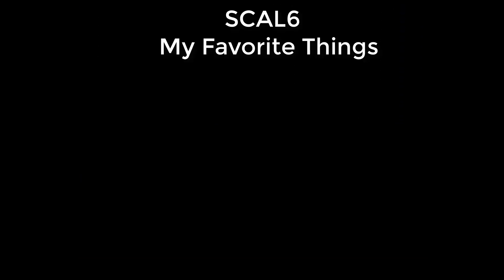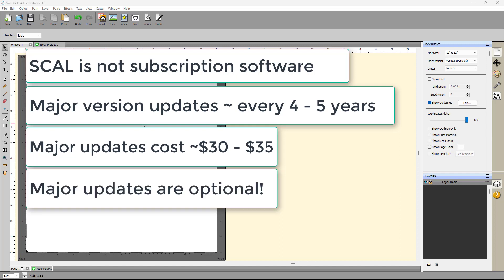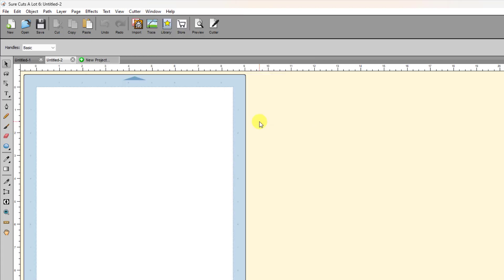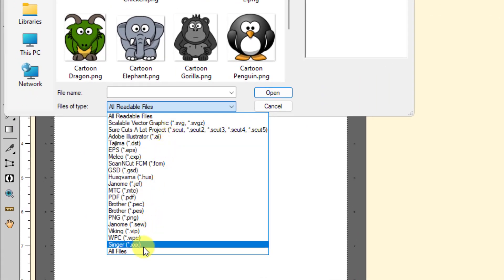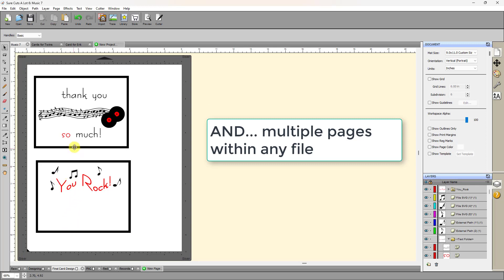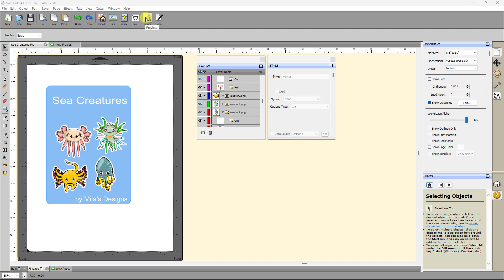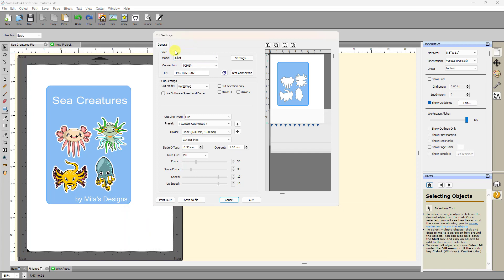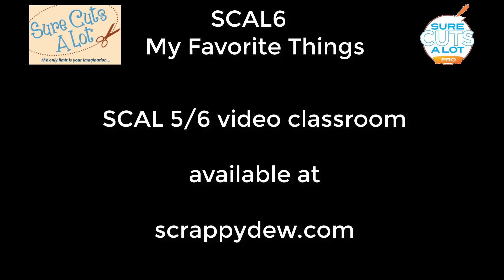SCAL6 My Favorite Things - Part 1 Overview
This video is the first in a series covering some of my favorite features and functions in Sure Cuts A Lot 6 software, basic version.